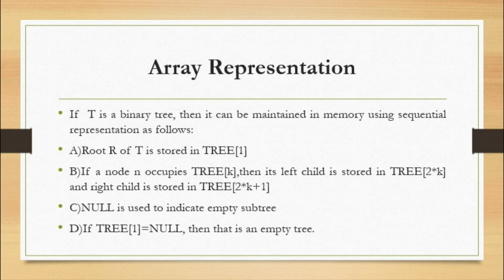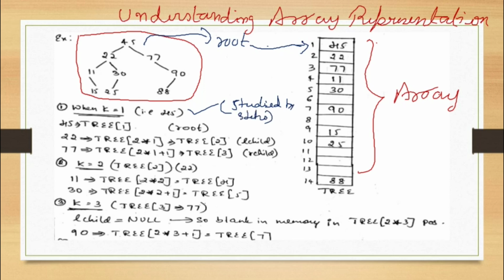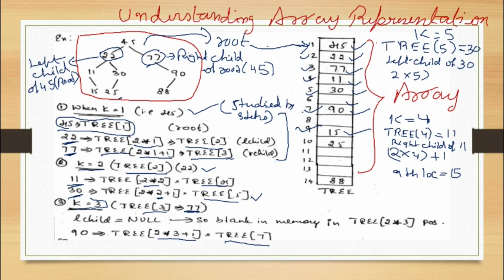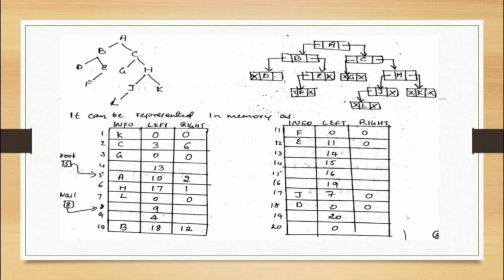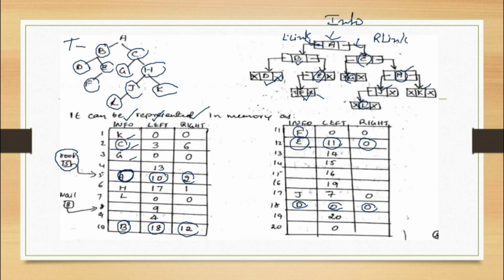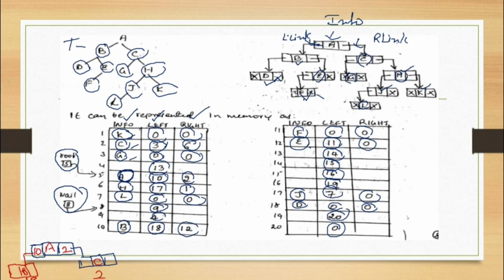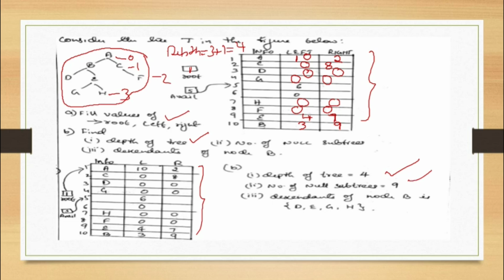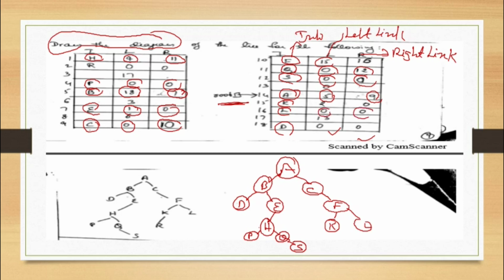VTU DS18CS32M4 L3 BINARY TREE REPRESENTATION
This video will give us information on array and linked representation of binary trees
  Name:ANAL BALLULLAYA
  Department:INFORMATION SCIENCE AND ENGINEERING
  Semester:3